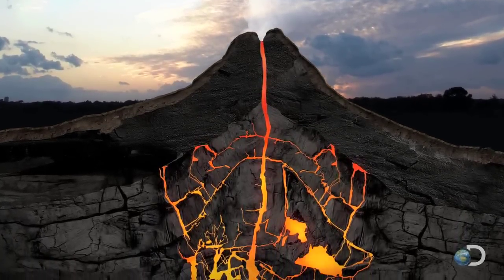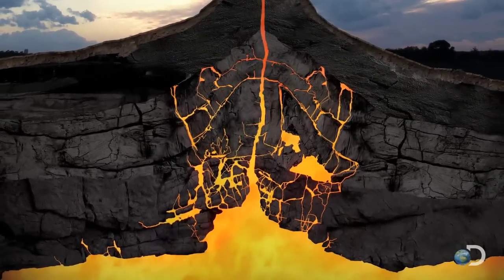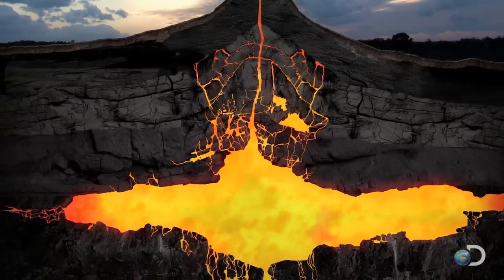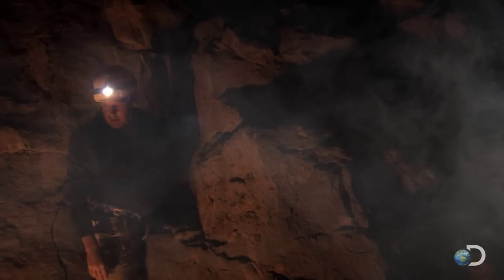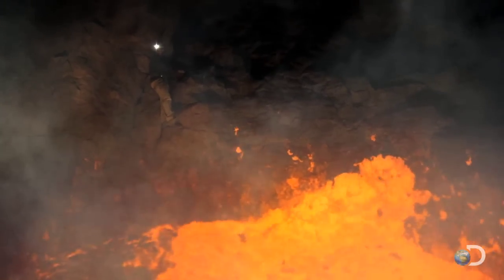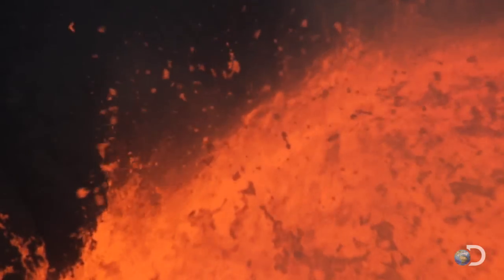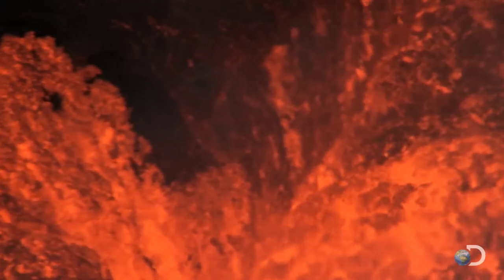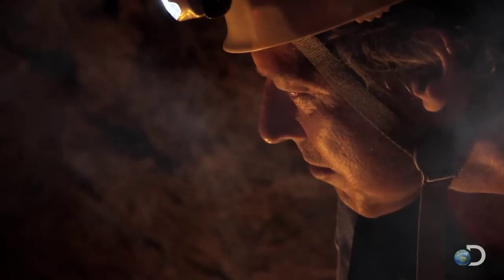Exploring Magma | Curiosity: Volcano Time Bomb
CURIOSITY continues Sundays at 9/8c on Discovery. | Learn more about the magma that helps comprise our volcanos.